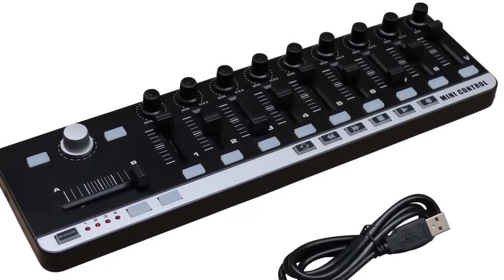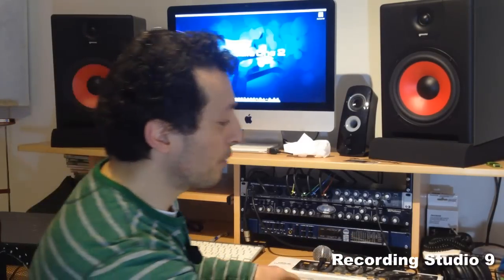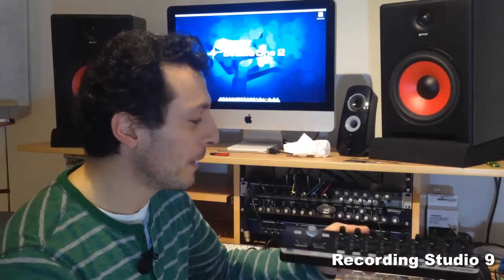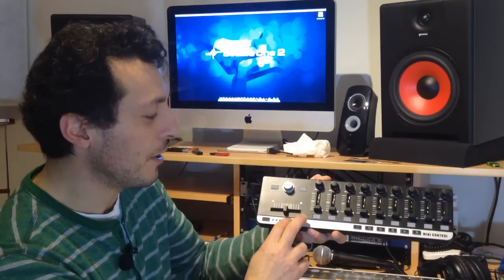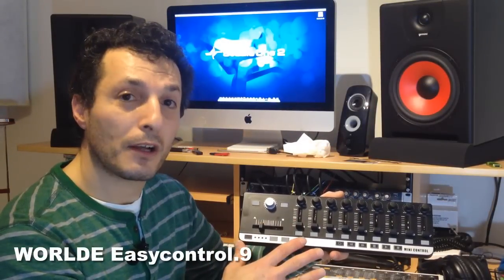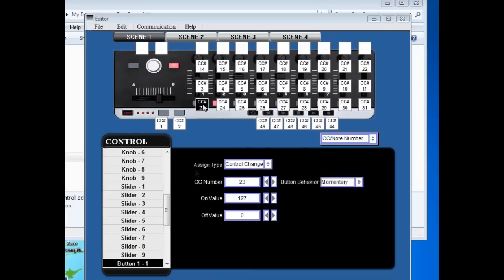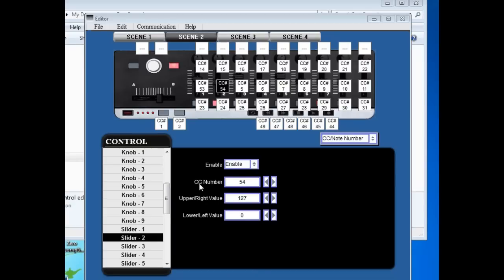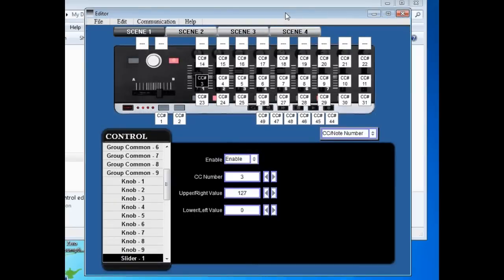WORLDE Easycontrol 9 MIDI Controller Review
An in-depth review and demo of the WORLDE Easycontrol 9, a MIDI Controller, MIDI Surface Device.
Use it to control your recording software or DAW, VST plug-in synths etc.